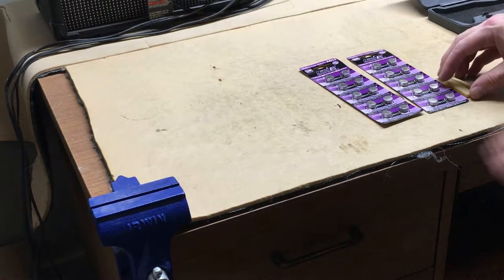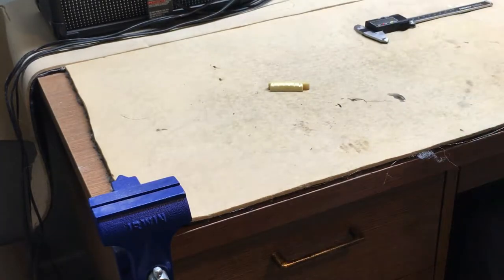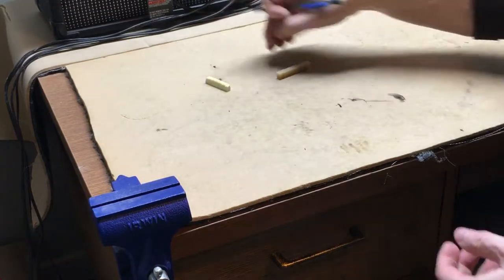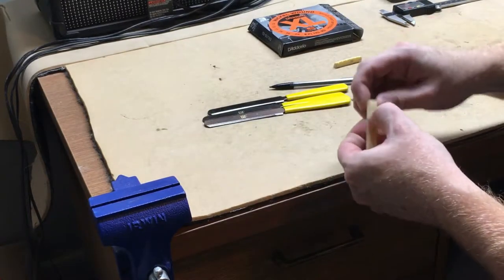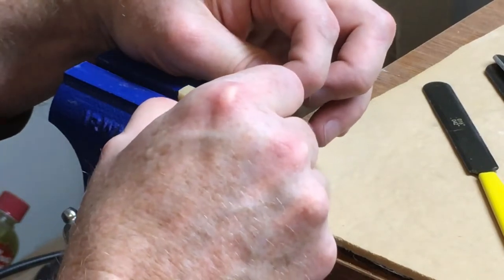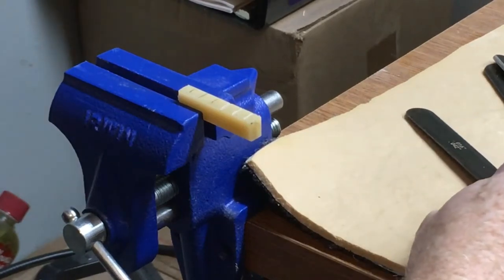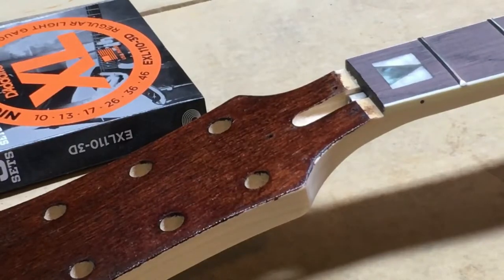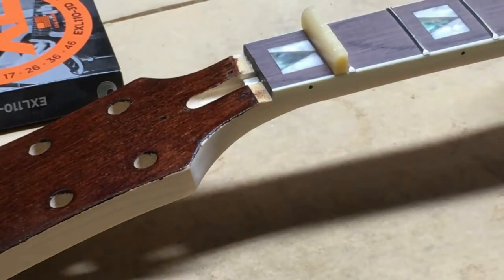Fretwire Guitar Kit 175 Part 5 - Making a New Bone Nut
In part 5, I make a bone nut that will replace the plastic nut that came with the kit.